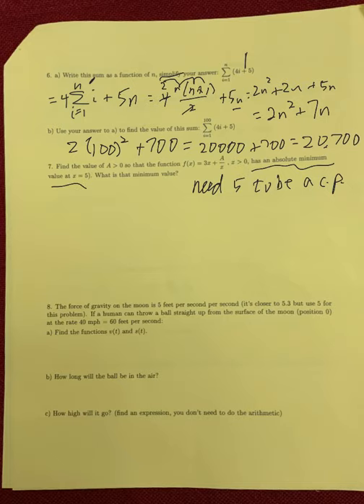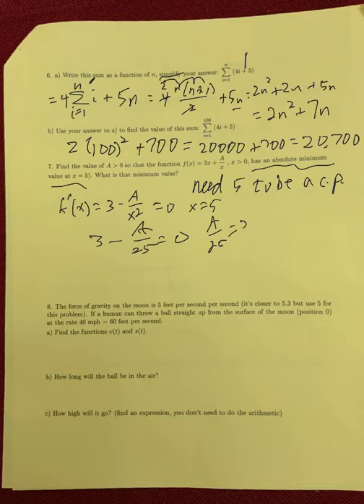Exam 3 Page 3